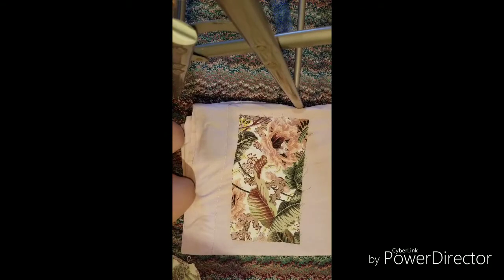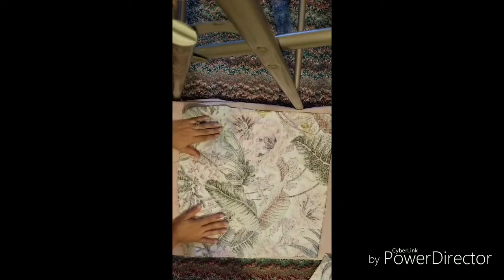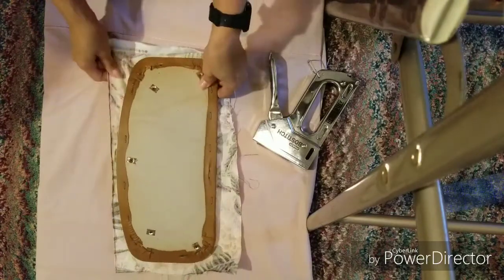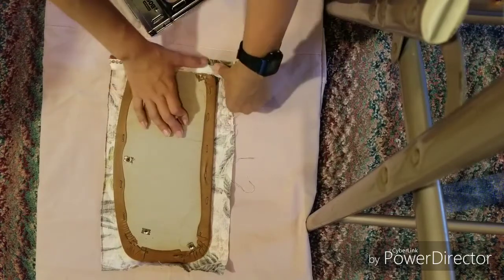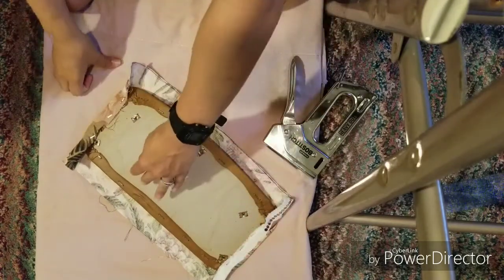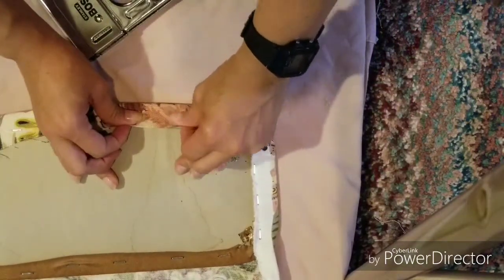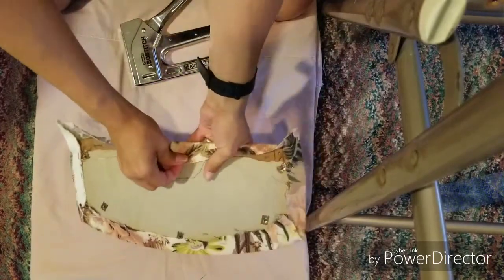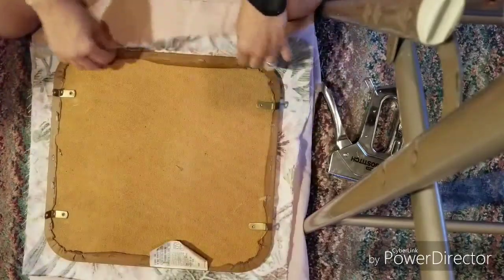Folding chairs makeover Part 2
Great way to turn old folding chairs into something new and beautiful this 2nd part of the video will show you step by step how I refurbished the chairs.
You may see something you want to try differently then me, everyone has a preference in doing it.
Try it out and have fun with it.
This is my first time doing it I'm still learning as I go.
 I hope this video is helpful if your planning to redo your folding chairs please share pics!
 Would like to see your projects.